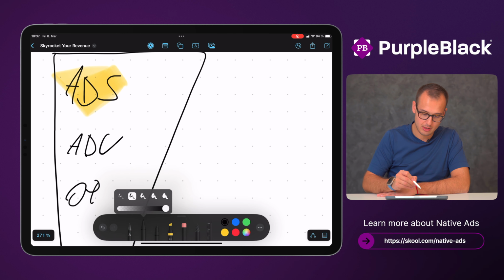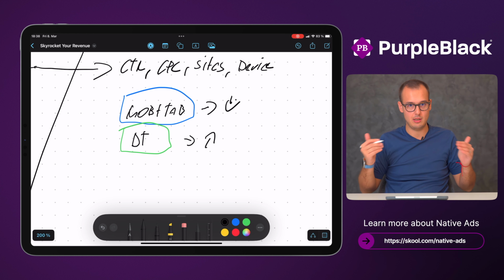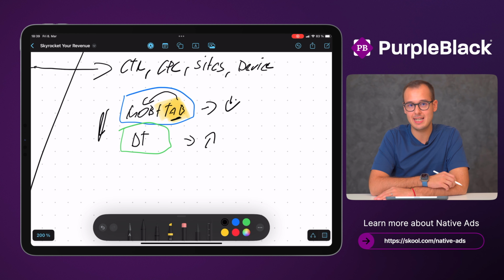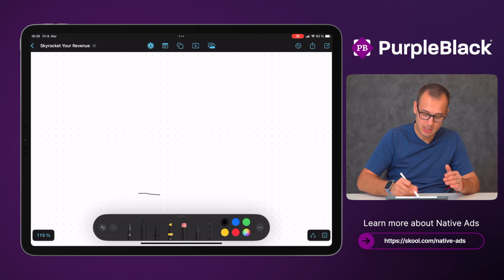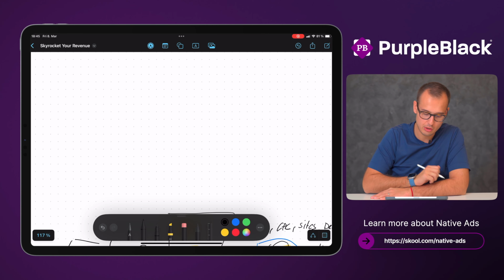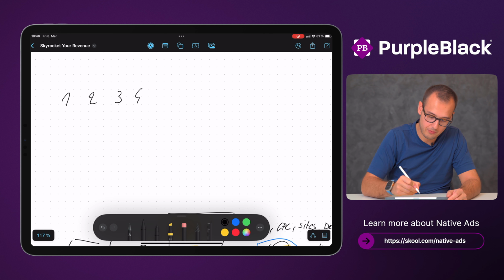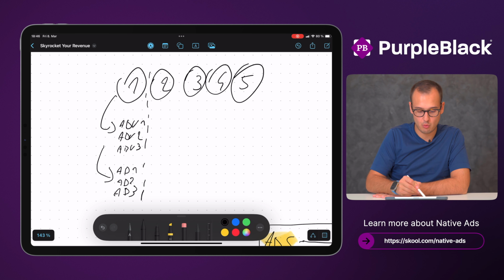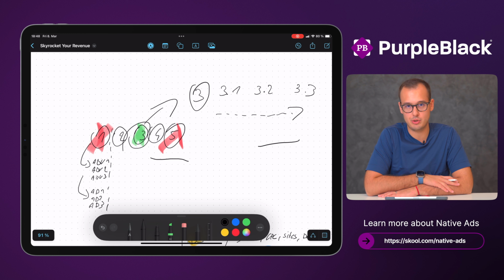Skyrocket your revenue: Insider Secrets of Winning with Taboola, Outbrain, MGID, and RevContent Ads!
Join the exclusive Native Advertising Society here to get more ROI out of your Taboola-, Outbrain-, MGID- & RevContent-Campaigns

PurpleBlack is a front-running Native Advertising Agency and a recognized member of the official Forbes Agency Council. Many industry-leading companies choose to work with PurpleBlack to boost their growth business.